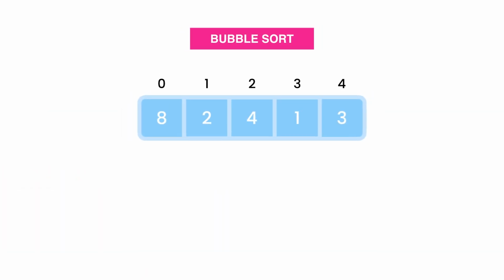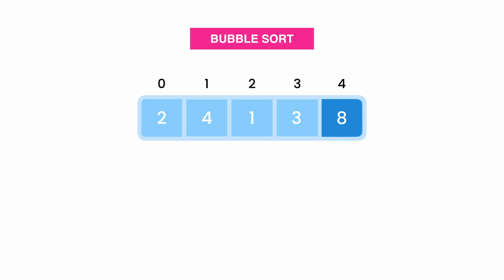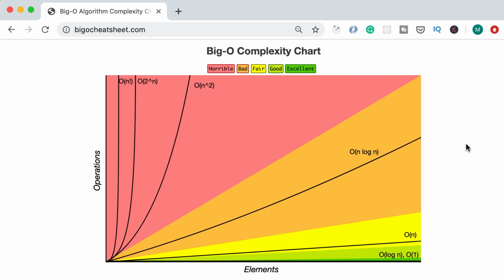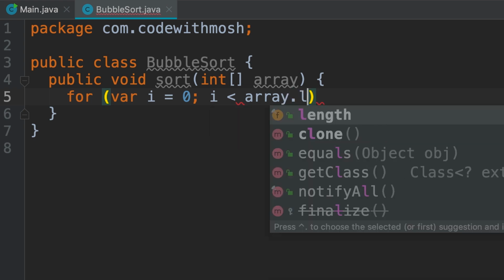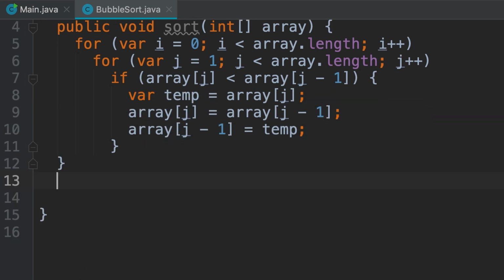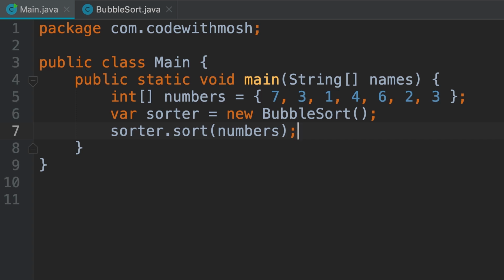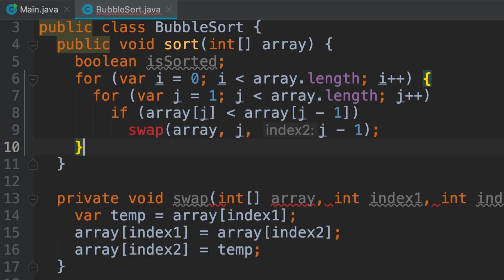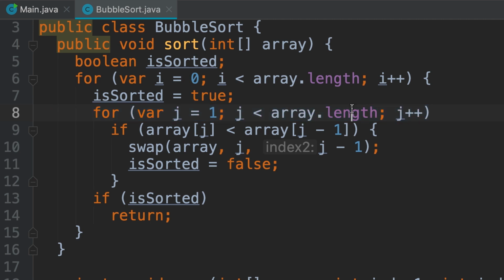Bubble Sort in Plain English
Learn to implement the Bubble Sort algorithm and ace your coding interview.

Data Structures and Algorithms is an essential topic taught to computer science and software engineering students to help them learn logical thinking and problem solving. That's why a lot of companies these days ask data structure and algorithm questions in their interviews. Sorting algorithms are particularly important. Even though you never have to implement a sorting algorithm in real life, studying and understanding these algorithms help you become better solving larger, more complex problems.